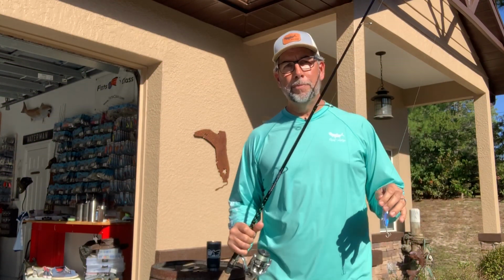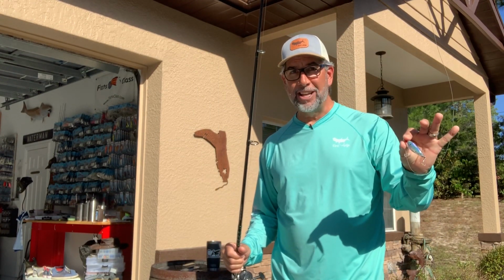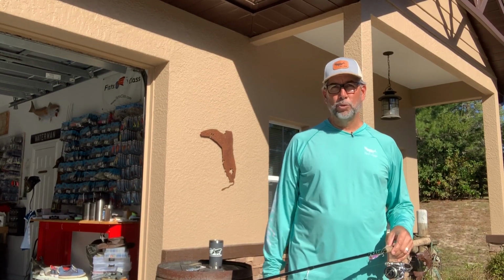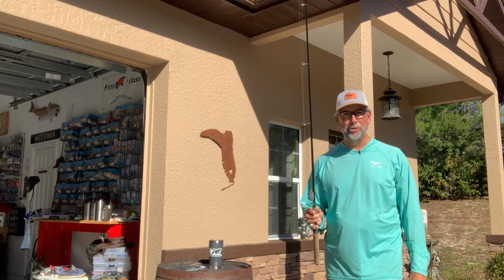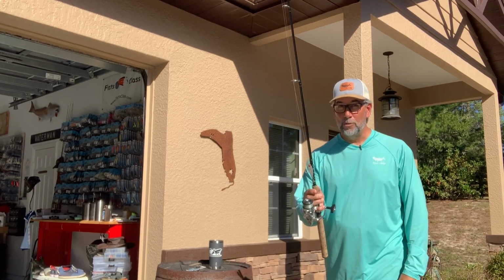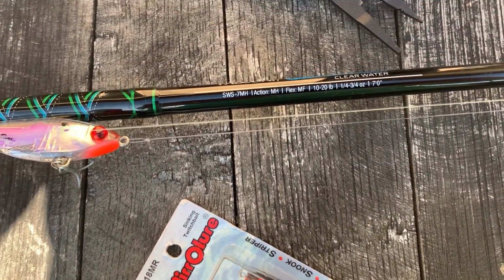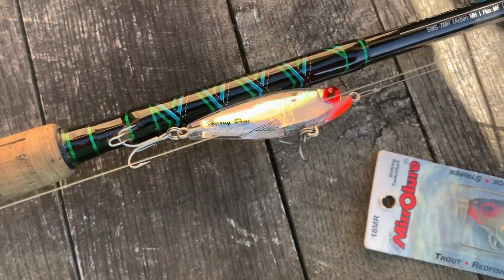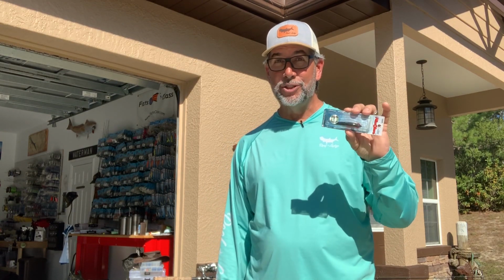Cold Water Heavy Mirrodine Tactics - Flats Class YouTube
In this tip video, Captain C.A. Richardson is going to go over a lure that is extremely overlooked which is the (Heavy Mirrodine). When fishing in deeper conditions this is a hard lure to beat. In the comments below let us know if you like to use the Heavy Mirrodine or not and why!